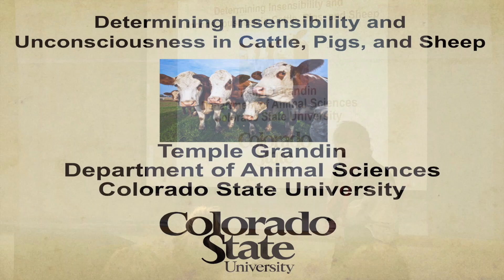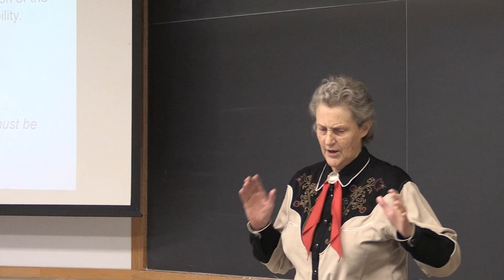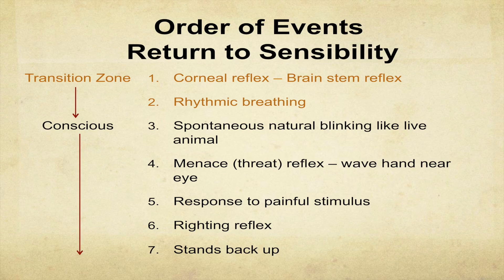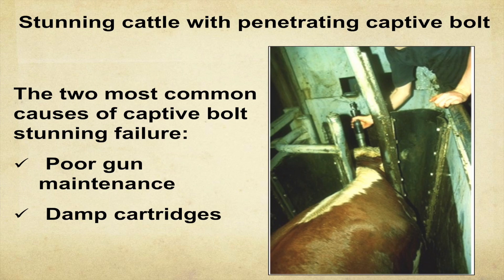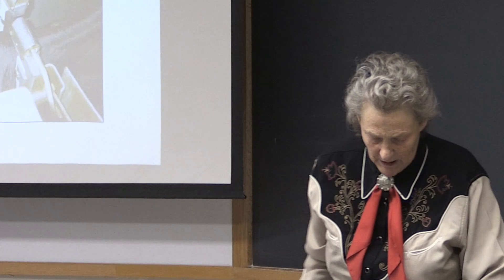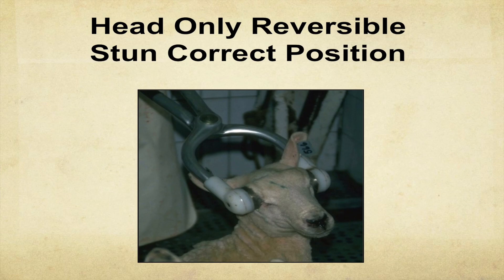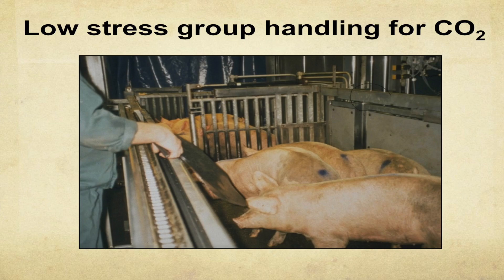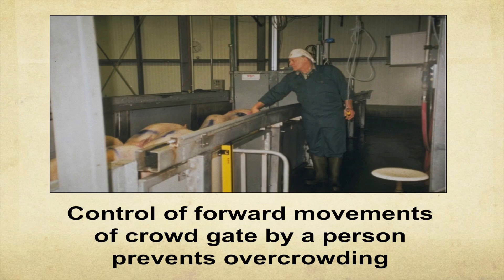Temple Grandin - Determining Insensibility and Unconsciousness in Cattle, Pigs, and Sheep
This video is about determining insensibility and unconciousness in cattle, pigs, and sheep during the harvesting process. Dr. Temple Grandin describes how packing plants have improved in terms of animal welfare.